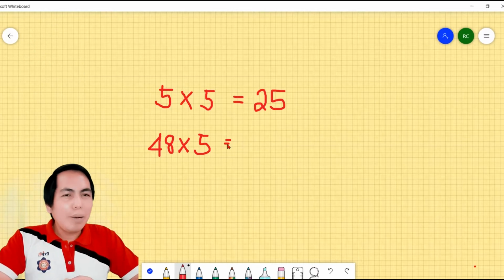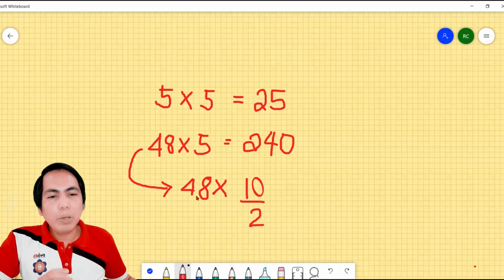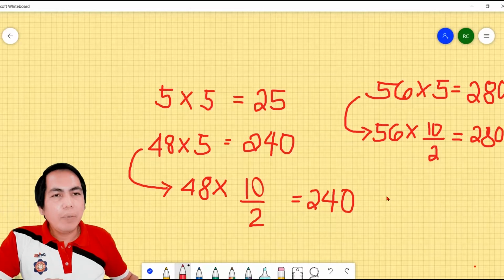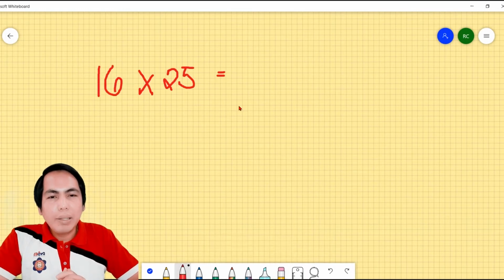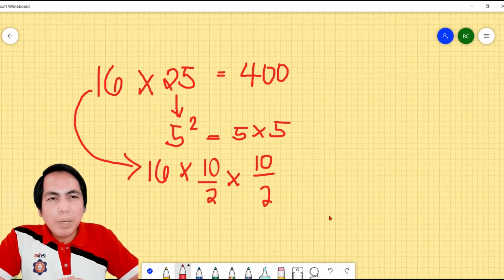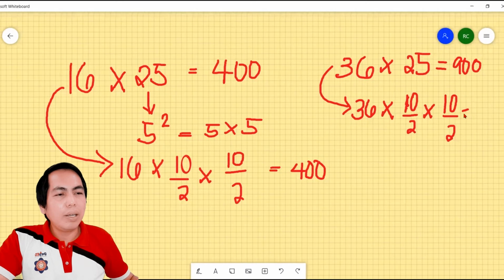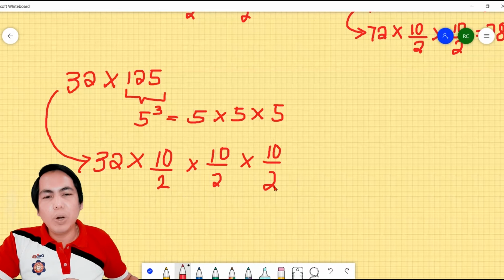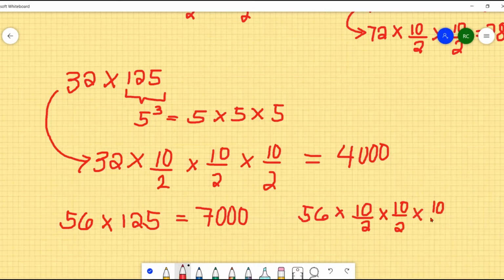SIMPLE MULTIPLICATION TRICKS BY 5, 25 & 125 ǀ RCMTv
In this video, I am presenting simple multiplication tricks by 5, 25 and 125. The multiplication tricks that I am presenting in this video is simple yet it follows the logic behind multiplying numbers. By using these tricks, viewers can identify the products of any number and 5, 25 or 125 in an instant without using the calculator. These tricks can help the viewers do multiplication by 5, 25 and 125 mentally and develop among the viewers the habit of doing multiplication mentally and without relying most of the time from calculators.

00:00 - 00:24   Channel branding
00:25 - 00:32   Intro
00:33 - 00:55   Call to action
00:56 - 01:02   Setting of Objective
01:03 - 03:47   Multiplier of 5
03:48 - 05:32   Multiplier of 25
05:33 - 07:22   Multiplier of 125
07:23 - 07:42   Concluding statement